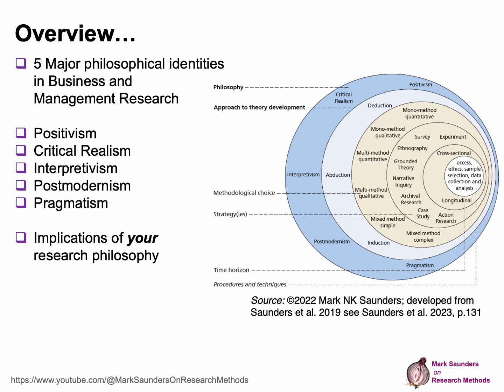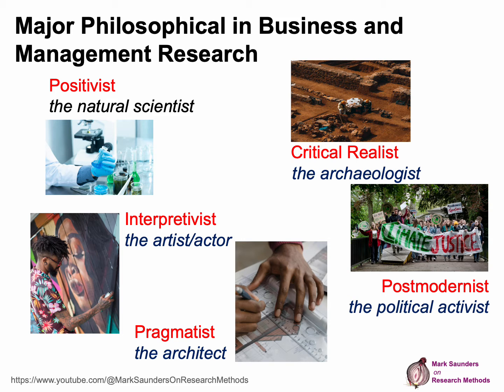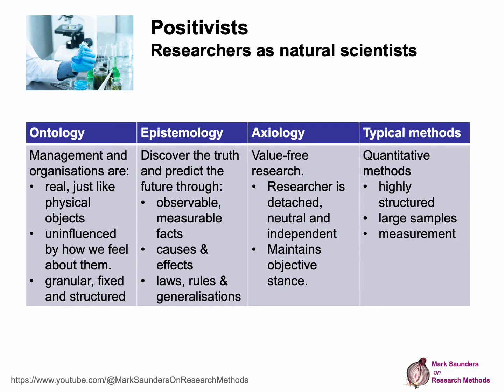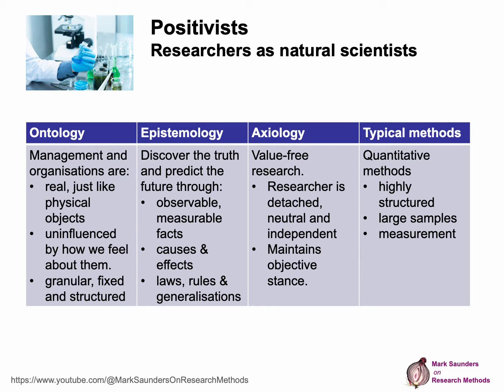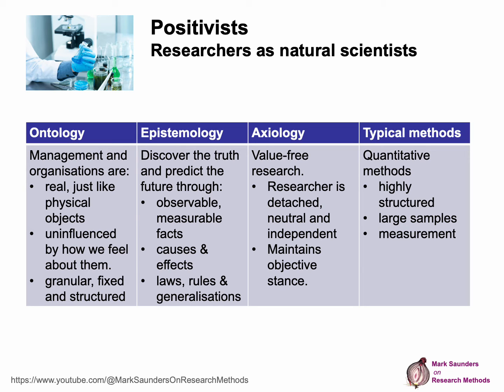Research philosophies in Business And Management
This video presentation outlines five philosophies used in Business and Management Research: Positivism, interpretivism, post-modernism, critical realism and pragmatism. It discusses each philosophy's ontology, epistemology, axiology and more frequently used methods. Questions are posed regarding the implications for your research.